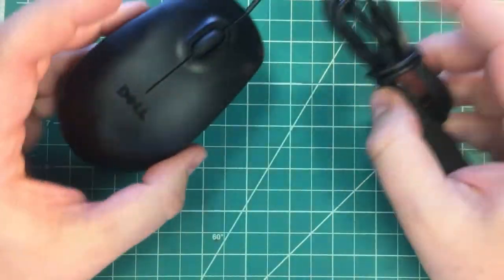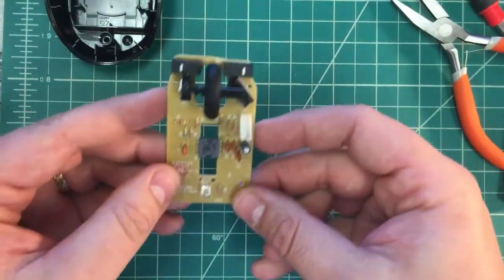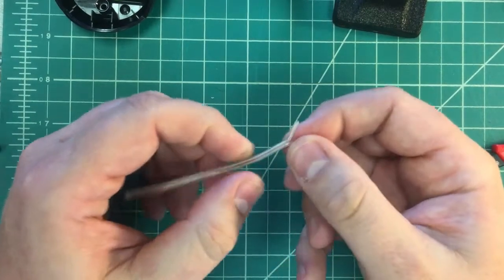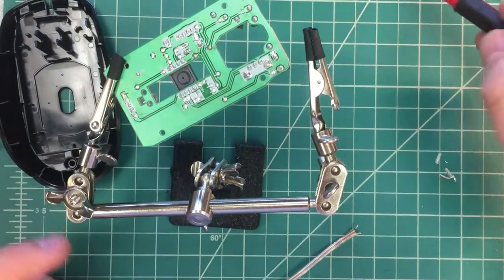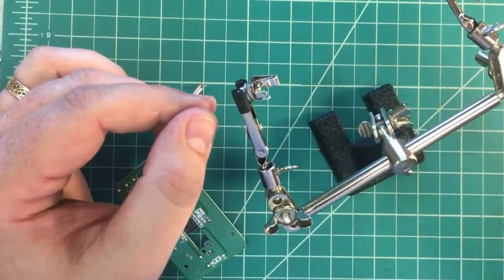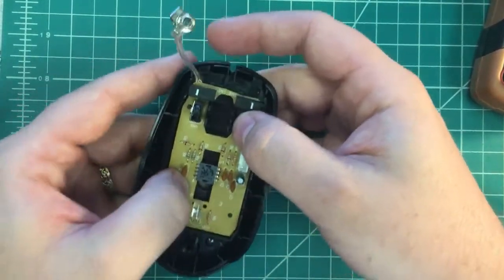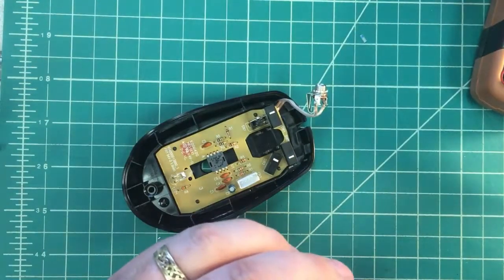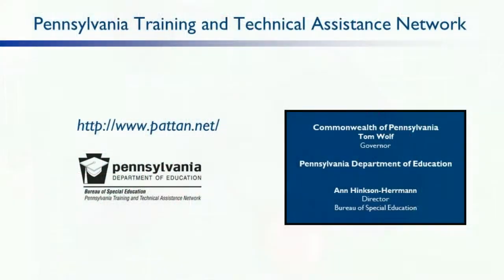Switch Adapting an Optical Mouse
Learn how to switch adapt a wired, optical mouse for use with 3.5mm switches. This will allow users with physical disabilities to perform mouse clicks with alternate switches instead of the built-in mouse button(s).